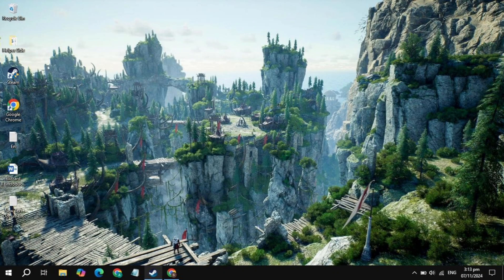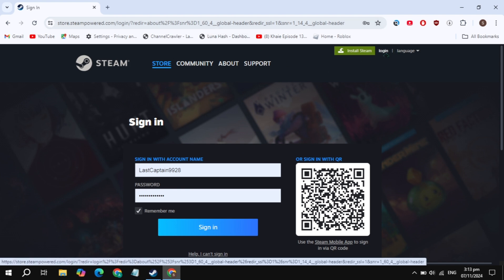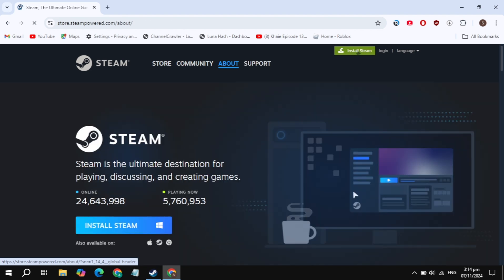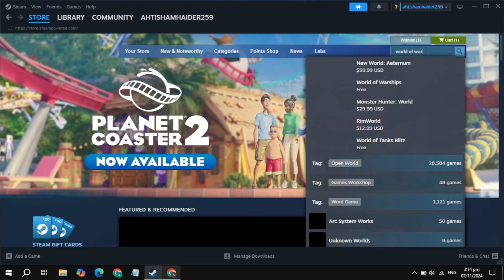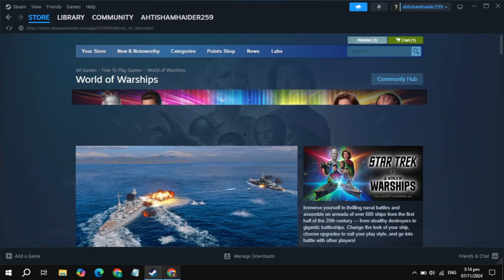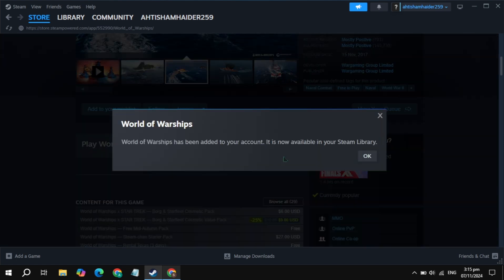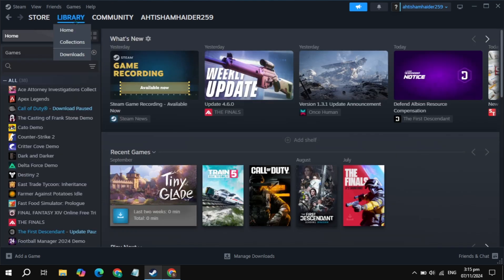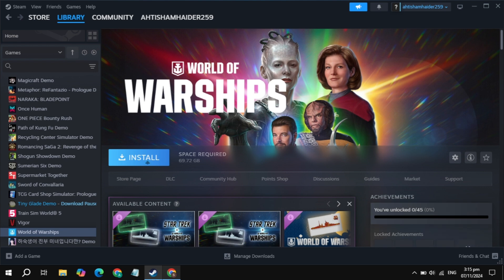How to Download World of Warship on PC or Laptop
In this quick tutorial, I'll show you step-by-step how to download and install World of Warship on your PC. Whether you're new to World of Warship just need a guide to get started, this video will walk you through the entire process in just a few minutes. Let's get World of Warship and running on your computer today!